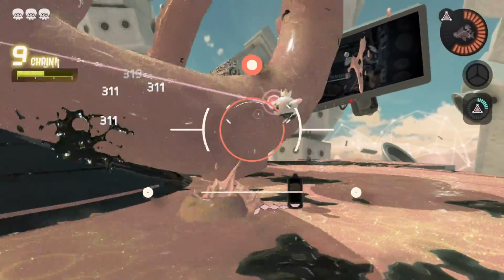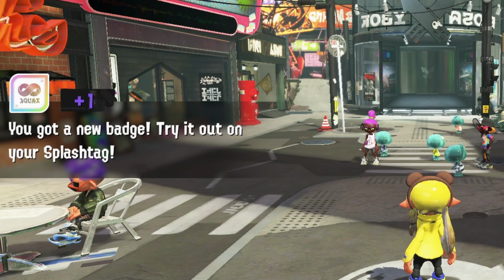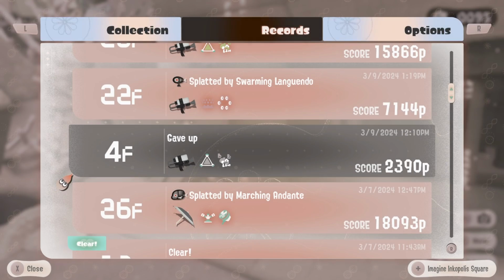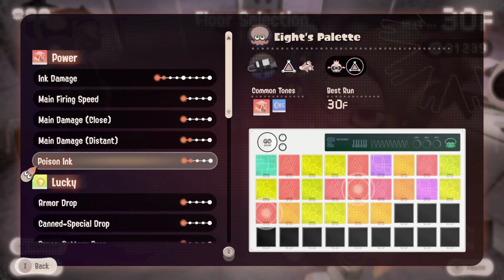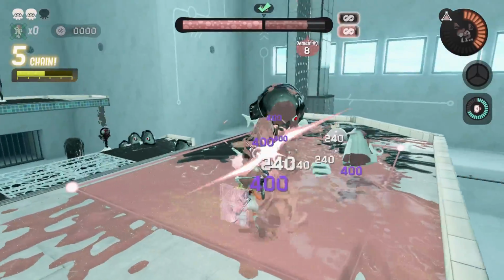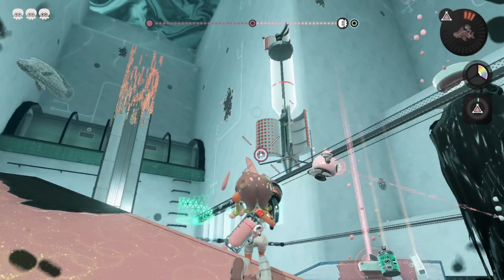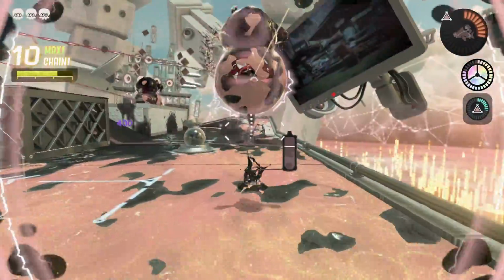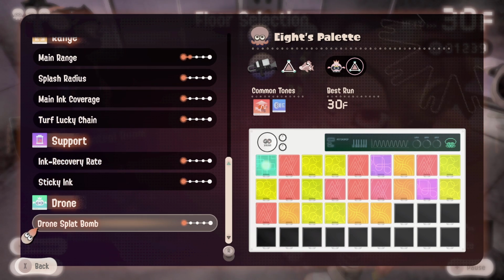EASY guide Low Hack Eight's Palette in Side-Order DLC | Splatoon 3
In this guide, I'll show you an easy strategy you can use to restore Eight's Palette with less than 4 Hacks to unlock the Low-Hacks Eight's Palette badge in Splatoon 3.

Just when I thought that I was done with Splatoon 3 for good, some of the members of the Splatoon community pointed out that there was one final achievement in the DLC where you could get a badge by finishing the game with 4 or less hacks from Marina.

Choosing 4 hacks or less involved a lot of trial and error, but in the end what worked best for me was to only use hacks for extra lives: the reasoning behind this was simple: by this point, after having cleared the tower so many times I'd become familiarized with basically all levels and modifiers, so my muscle memory was way better than when I tried clearing this the first time, I knew the enemy attack patterns, how to counter them and what to expect from each boss fight. Aka, I got gud.
So, I just needed to be careful. As I'm no pro player, I needed some insurance and that why I used hacks to have 3 lives max.

Why only 3 lives? That's the other key for my strategy. By using only 3 lives I was left with 24 hacks available to me. In all of the runs that I've completed, I only filled the palette with 36 chips once, the rest of the times the average was 30 chips, but that was with the double chip hack. So, if that hack was going to be turned off as well, I would most likely get only 1 chip per floor for a total of 30 chips, but, let's exclude at least 3 of them for each boss fight, that's 27; and since I'll be skipping every now and then some floors, 24 seemed just right. When I tried with less hacks I always felt that I needed a little bit more power or advantages, that's what makes 24 the sweet spot of color chips, leaving me with those 3 lives to make some mistakes but trusting myself enough to move along.

As for the chip selection, there's a lot of randomness here, but my main philosophy was to complement the strenghts of Eight's Palette.
For the Power Chips I got Ink Damage, Main Firing Speed, Main Damage Distant and Close and Poison Ink. How much damage is enough damage? My measure here was to comfortably destroy an enemy spawning orb without refilling your tank. And I do want to point out that if you decide to choose a Main Firing Speed chip, you need to back it up somehow with an Ink Refill chip, no matter which one it is, because you'll run out of ink constatly if you do.

Now let's move to the Lucky chips because let me tell you, and I'll die on this hill no matter what anyone says in the comments, Lucky chips are the best chips in the game. I had only one chip for armor, canned-special, drone battery and lucky bombs and that was more than enough, even with the basic lucky chain of 10 that I could never improve because the chip that increased the max lucky chain never appeared. I was being fed items left and right, specially in the higher difficulty levels and this made things a lot easier. You'll probably wonder why I spent 3 chips on the disc piece drop and that's very simple. Since I'm not using any hacks on pearl, it's basically a 1 tool drone, which I used for splat bombs, and even when I miss the other specials, bombs and items, putting these many chips on the disc piece drops makes up for a very power special. Making things easier even in the final boss fight. For real, one of the best chip investments in the game.

Besides the Main Range and Turf Lucky Chain Chips, the other 2 are easily replaceable with whichever you like. More range equals more damage when paired with the Main Damage Distant chips, and Turf Lucky Chain helps to keep the lucky chain alive. Simple as that.

Support chips include Ink-recovery rate and Sticky Ink, no explanation needed for both. As well as the Drone Splat Bomb that I mentioned earlier.

It took me around 5 to 6 tries to come up with this approach for the 4 hack attempt, and believe me, the first 15 levels where the ones were I had to pay special attention to not mess up, from floor 16 ahead, the chip selection was finally kicking in and the rest of the run was a breeze. Just remember to purchase new lives whenever you need them in the vending machine and skip any floors that you're not comfortable with or confident enough to tackle.

0:00 Intro
0:43 Which hacks to choose
1:18 How many color chips
2:13 Color Chip Recommendation
4:20 Some closing thoughts

Be sure to check out more Splatoon 3 videos that I will be uploading to this playlist right here as I progress through the game.
Nintendo Switch Gameplay for Splatoon 3, the 3rd installment in the popular multiplayer squid painting 3rd person shooter franchise developed by Nintendo.